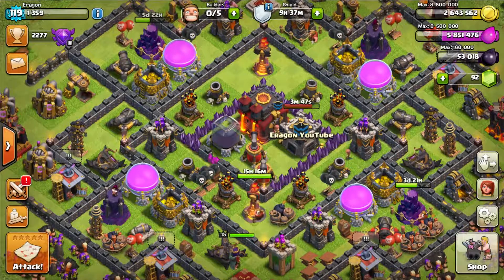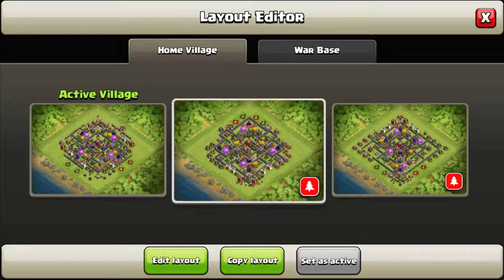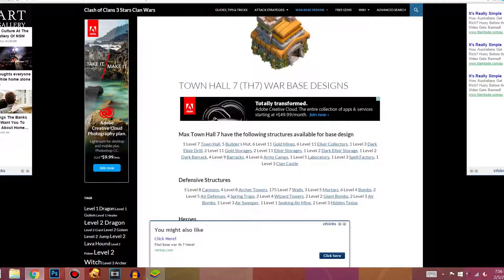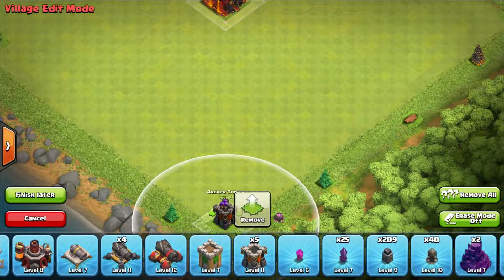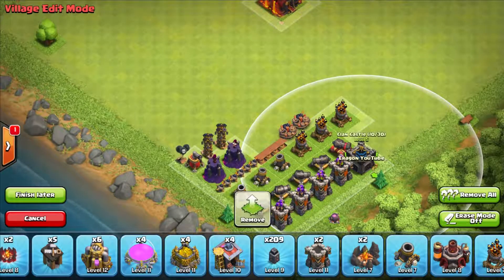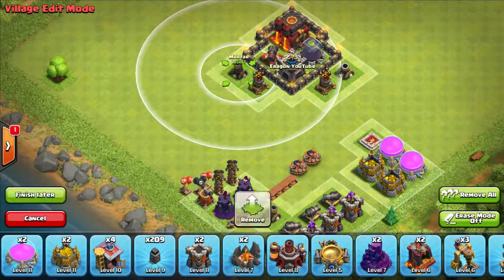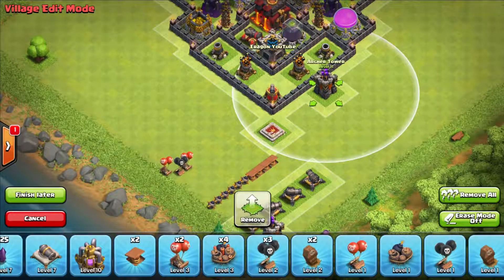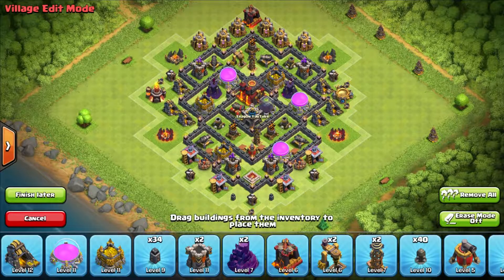TH7 Farming Base! Clash of Clans!